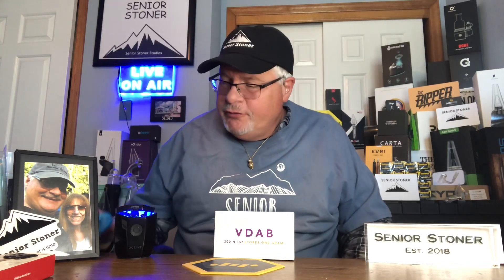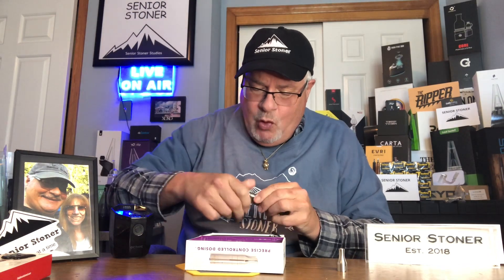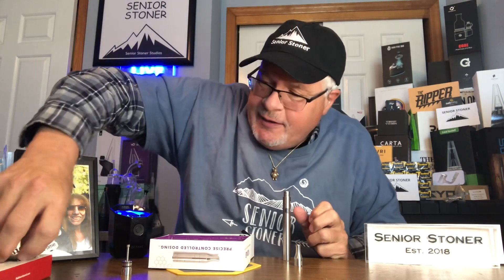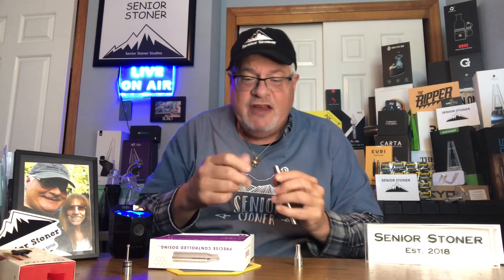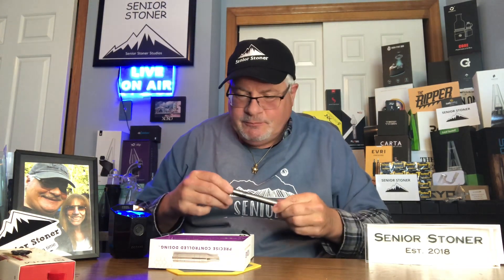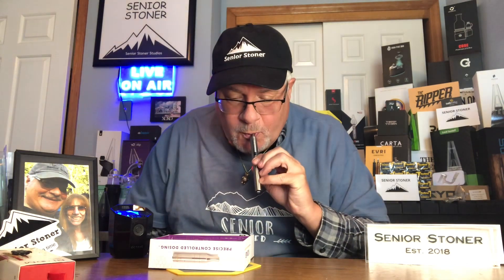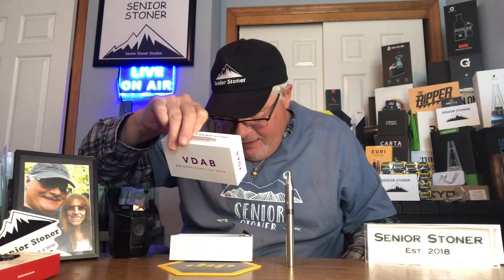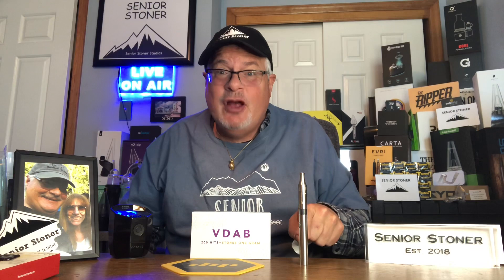VDAB DIAL A DAB ONE GRAM 200 HIT CONCENTRATE VAPE PEN UNBOXING & FIRST IMPRESSIONS IT’S A PARTY PEN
Seniors Stoner Studio